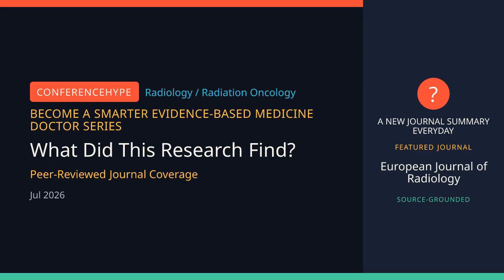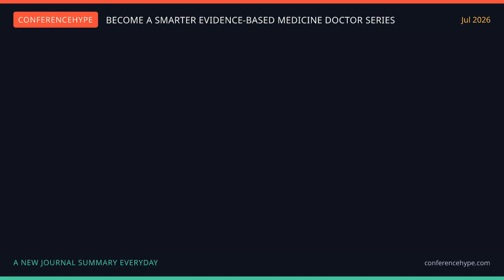JOURNAL CLUB | Radiation Oncologists and Radiologists | European Journal of Radiology: Liver...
Radiology / Radiation Oncology Journal Club
Journal: European Journal of Radiology.
Relevant specialties: Radiology / Radiation Oncology; Oncology; Gastroenterology.
Audience: Radiologists; Radiation Oncologists; Oncologists; Gastroenterologists; Physicians; Advanced Practice Providers (APPs).

This ConferenceHype journal broadcast focuses on European Journal of Radiology coverage in Radiology / Radiation Oncology for physicians, NPs, and PAs following the literature.
Journals and publication dates covered: European Journal of Radiology (Jul 2026, May 2026).

0:00 European Journal of Radiology - Radiology / Radiation Oncology - Jul 2026
2:30 European Journal of Radiology - Radiology / Radiation Oncology - May 2026
5:00 European Journal of Radiology - Radiology / Radiation Oncology - Jul 2026
7:30 European Journal of Radiology - Radiology / Radiation Oncology - Jul 2026
10:00 European Journal of Radiology - Radiology / Radiation Oncology - May 2026
12:30 European Journal of Radiology - Radiology / Radiation Oncology - Jul 2026
15:00 European Journal of Radiology - Radiology / Radiation Oncology - Jul 2026
17:30 European Journal of Radiology - Radiology / Radiation Oncology - Jul 2026
20:00 European Journal of Radiology - Radiology / Radiation Oncology - May 2026
22:30 European Journal of Radiology - Radiology / Radiation Oncology - Jul 2026
25:00 European Journal of Radiology - Radiology / Radiation Oncology - Jul 2026
27:30 European Journal of Radiology - Radiology / Radiation Oncology - May 2026